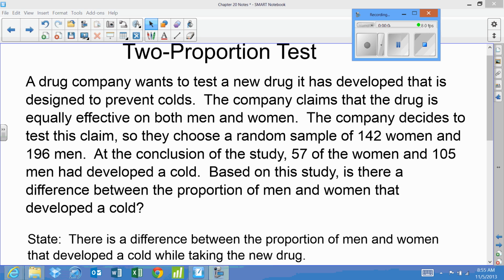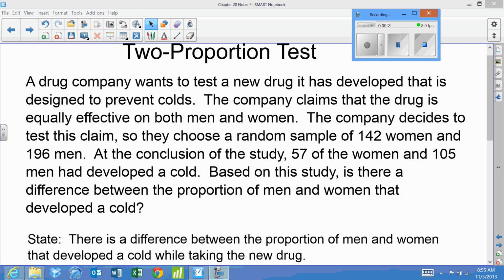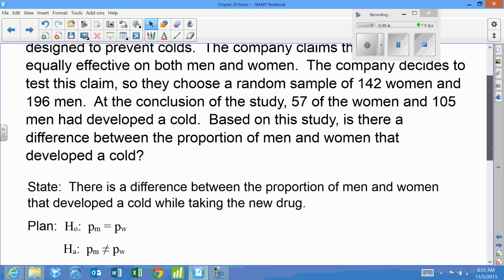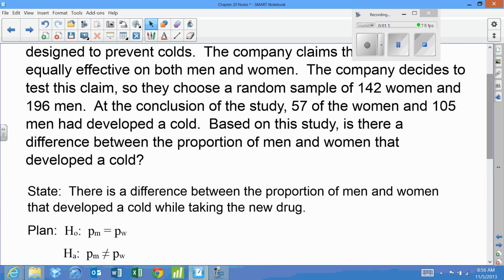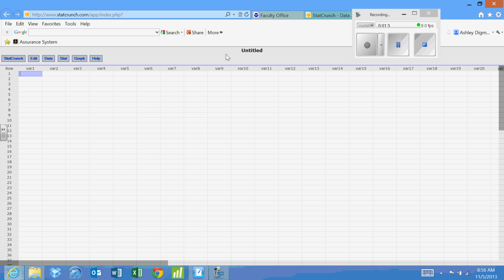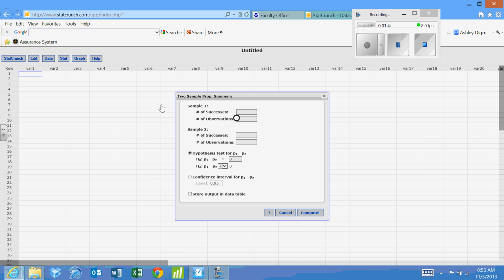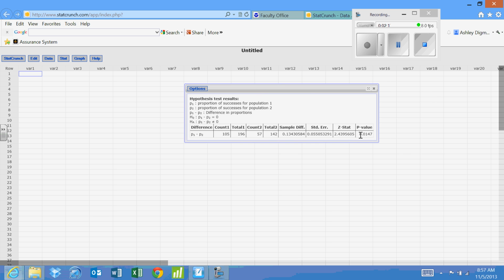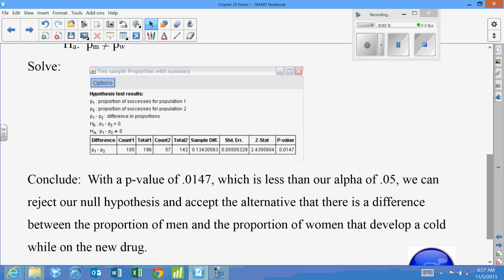2 Proportion test